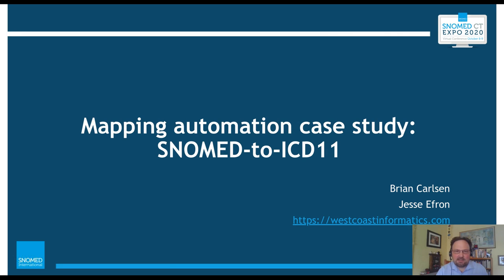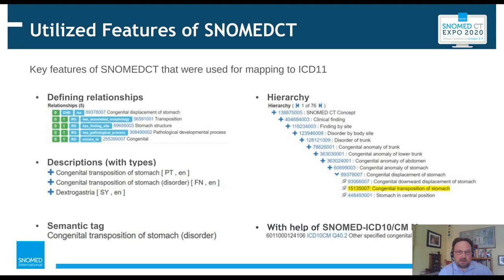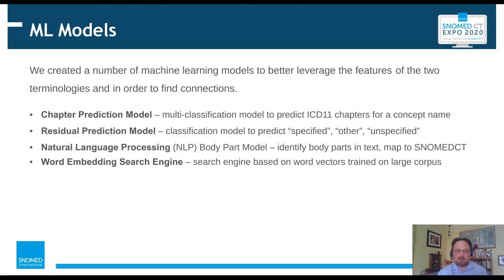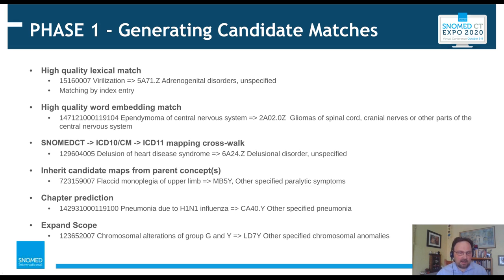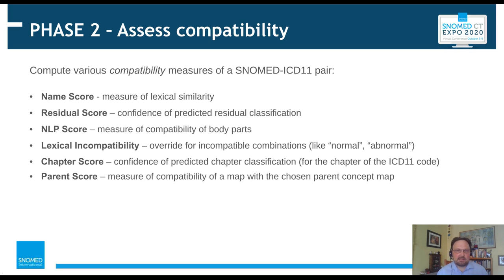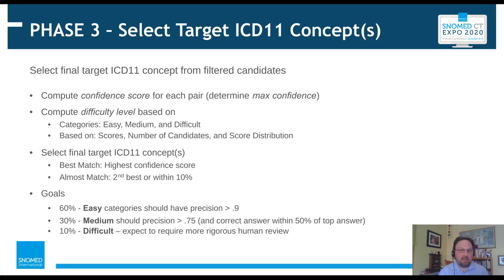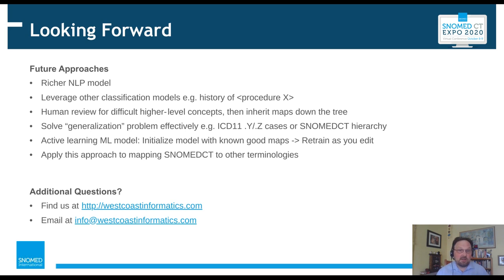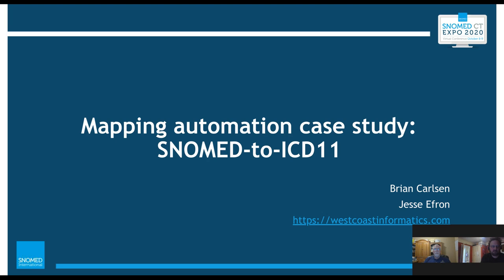Mapping Automation Case Study: SNOMED-to-ICD11 - Brian Carlsen (202035)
Presenter: Brian Carlsen

Topic: This presentation is about a case study in an automated terminology mapping framework that leverages cutting-edge technology and traditional approaches to produce mappings between SNOMEDCT and ICD11 at scale.   The overall approach informed by specific examples and a look to the future.
(Stream: Terminology Leading Practices)